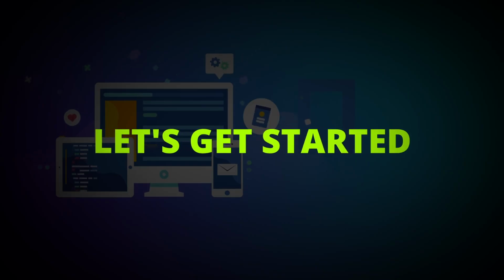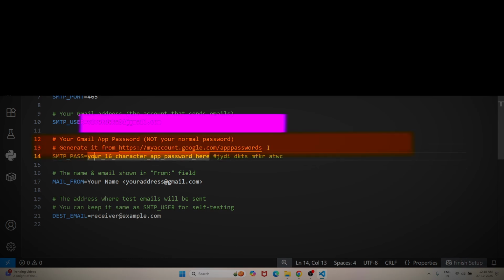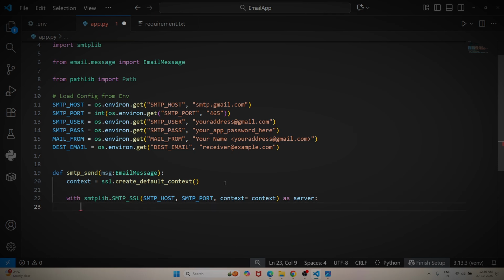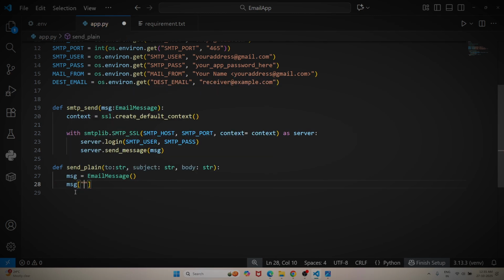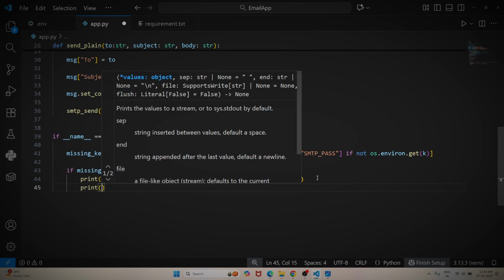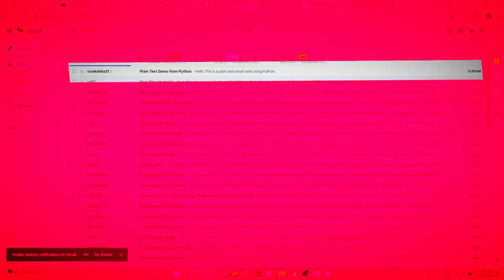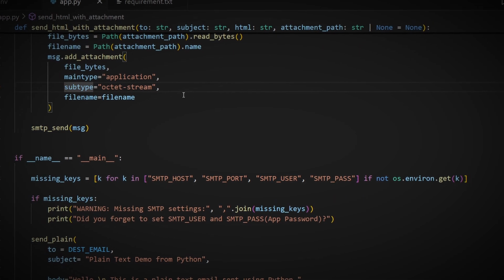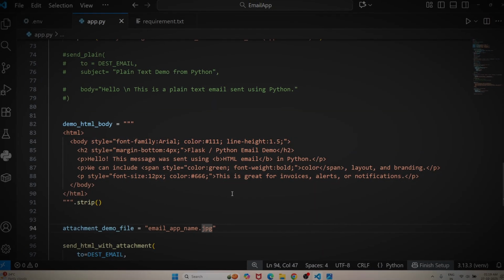Send Emails in Python With Attachments SMTP + Gmail App Password Explained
Learn how to send emails using Python and Flask — the right way!
In this step-by-step tutorial, you’ll build two essential features:
✅ Plain Text Email Sender using Python’s smtplib
✅ HTML Email with Attachments for real-world projects

You’ll also learn how to set up Gmail App Passwords, create a secure SMTP connection (port 465 with SSL), and avoid common errors like SMTPAuthenticationError 535.

🔐 What you’ll learn:
Send plain text emails using Python
Add HTML formatting and file attachments
Configure Gmail App Passwords for SMTP
Secure your credentials using .env files
Build a reusable smtp_send() function for any app
Troubleshoot common Gmail SMTP errors

💡 Use Cases:

Flask Contact Forms
Automated Reports & Notifications
Invoice or Resume Mailers

🧠 Next Video: How to Schedule Emails Automatically in Python ⏰

👇 Chapters:
00:00 Intro & Overview
00:30 Project Setup
01:21 Import Packages
02:24 Gmail App Password and Environment Setup
05:09 Send Plain Email (Python)
13:30 Bug fixing and Demo of Plain Email
15:21 Send HTML Email + Attachment
19:11 Demo of HTML Email + Attachment
20:27 Wrap-Up & Next Steps

💬 Drop a comment if you want the Flask Contact Form + Email version next!